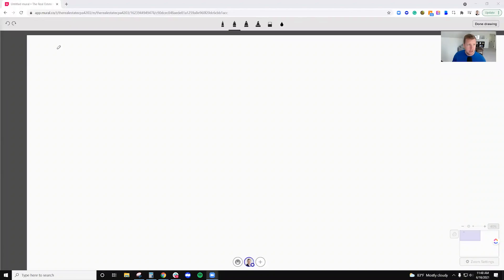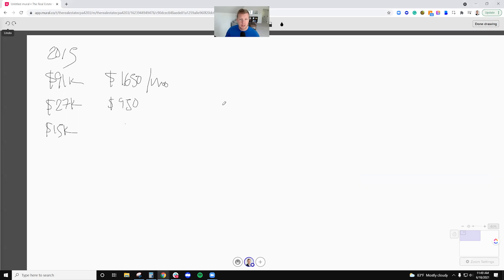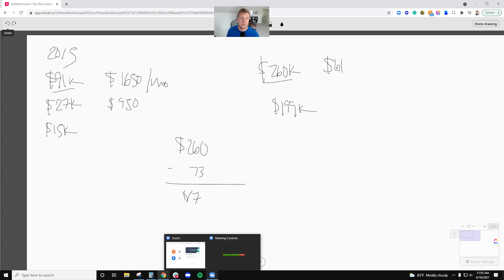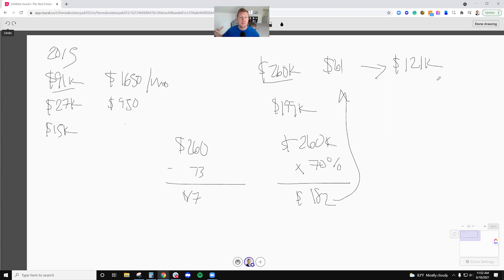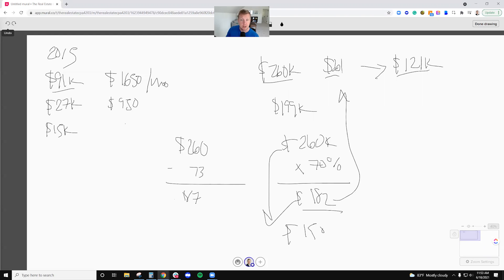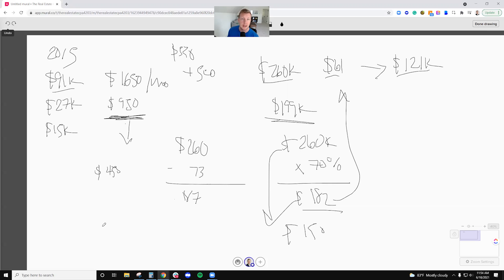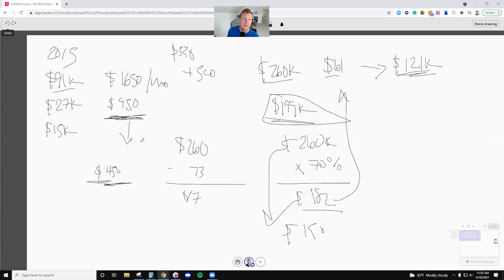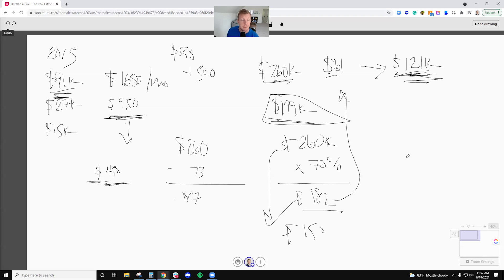How Are Cash Out Refinances Taxed? [Tax Smart Daily 021]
Should you sell your rental property and take the tax hit or hold it and keep the cash flowing? Here's a real-life example of a rental that explains how cash-out refinances are taxed.

Here are 3 ways to get involved:

1: JOIN OUR FACEBOOK GROUP

If you haven't joined the Tax Smart Real Estate Investors Facebook community, you need to jump on it ASAP! You'll get details on exclusive Live Q&As that I'm doing, updates on everything tax and accounting, and early access to events and content.

Interested in getting our premium Tax Strategy Newsletter every Tuesday? It breaks down the nuances of real estate investor taxation in an easy-to-read manner and contains investor tools and presentations.

3: WORK WITH US

Interested in working with our accounting firm at The Real Estate CPA? We are a boutique CPA firm providing advisory, tax, and accounting services to real estate investors and business owners across the U.S.